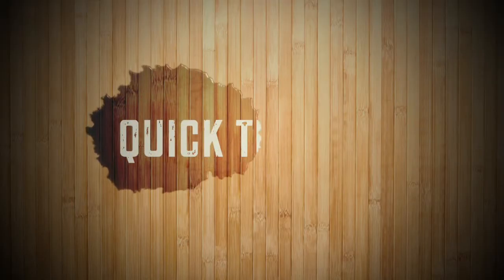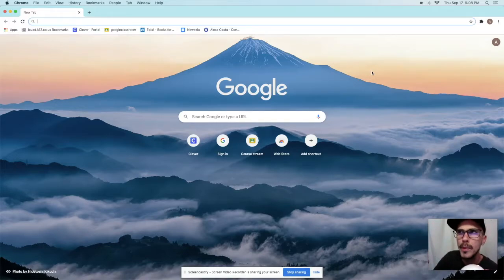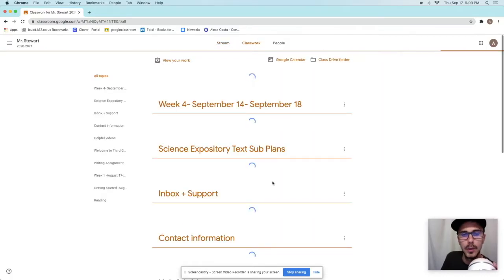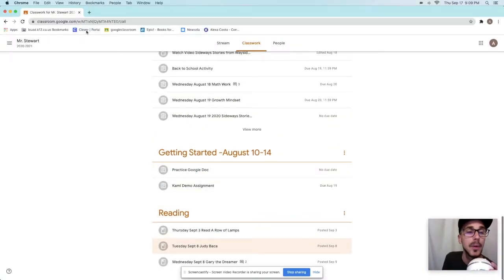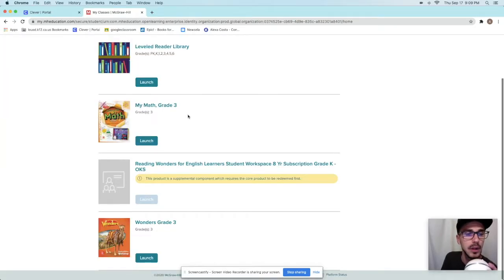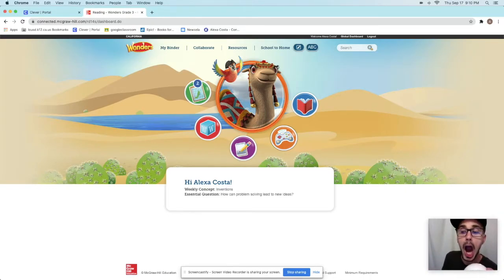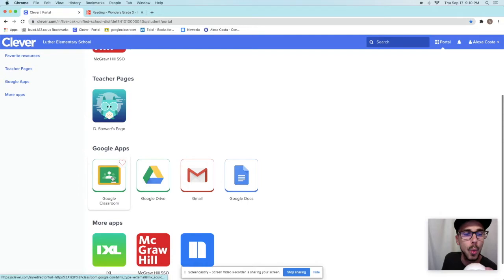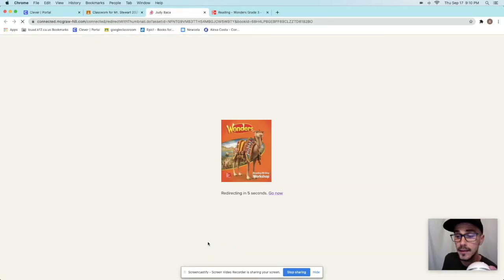#2 - Quick Tech Tip - McGraw Hill Clever Classroom Hack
Svec hacks how to Launch McGraw FIRST from Clever, so Classroom Assignments automatically load.